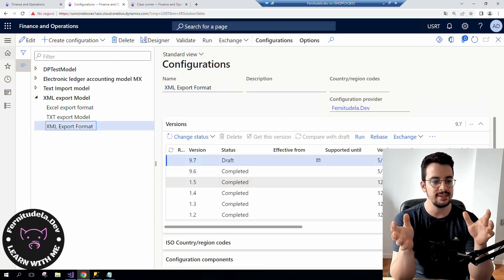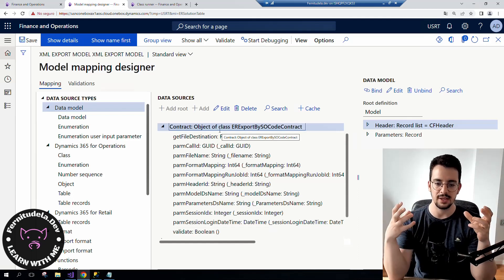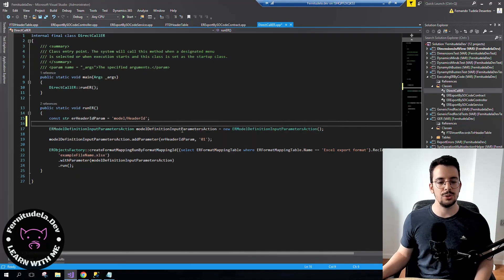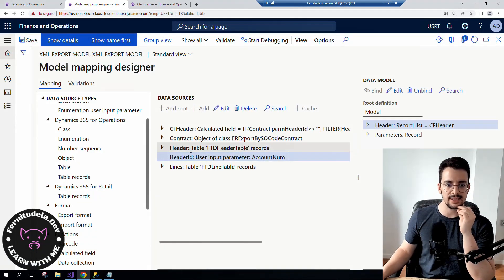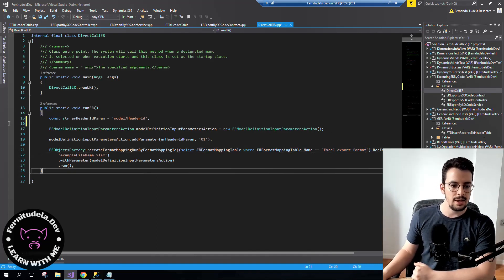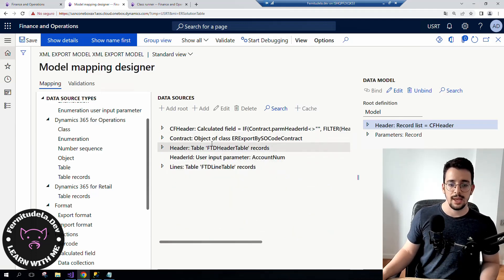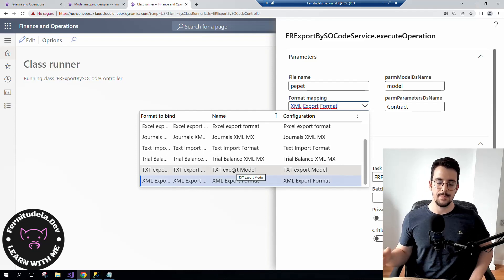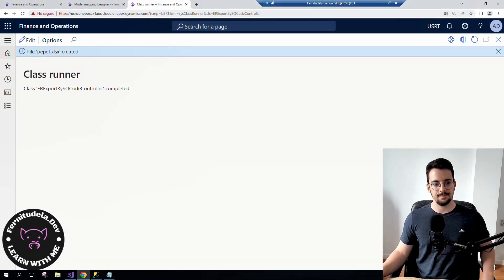Executing your D365FO Electronic Reporting from X++ code using parameters and contracts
In this post and video we are going to see how you can easily execute an Electronic Reporting format from our X++ code and pass to the ER either the user input parameters or a data contract fulfilled. This is a really interesting possibility that opens limitless options to use the ER framework in our implementations.